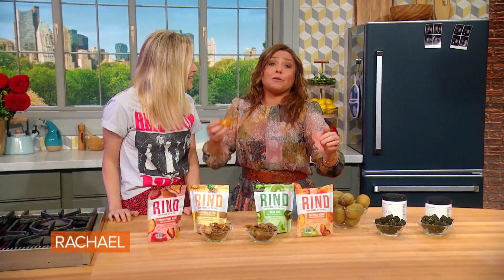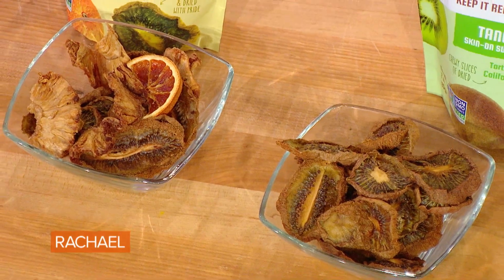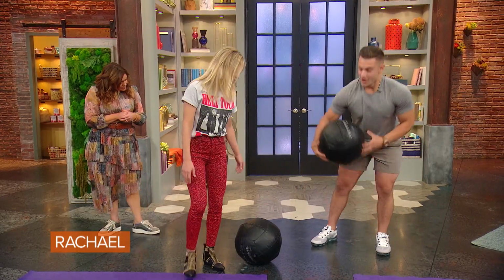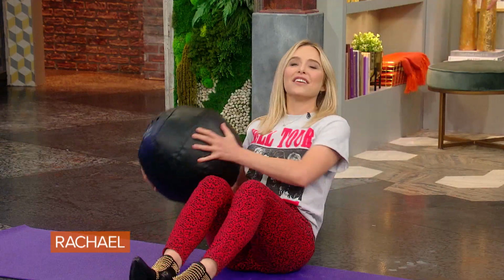3 Things (Including Snacks!) Jenny Mollen Relies On To Stay Healthy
Jason Biggs' better half, bestselling author and mom of 2 Jenny Mollen shares the healthy things she can't live without.